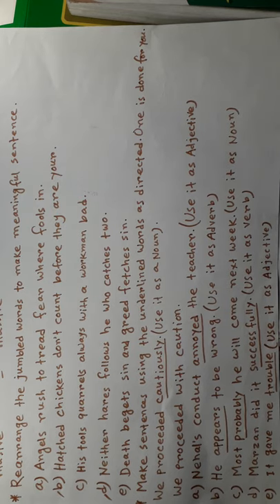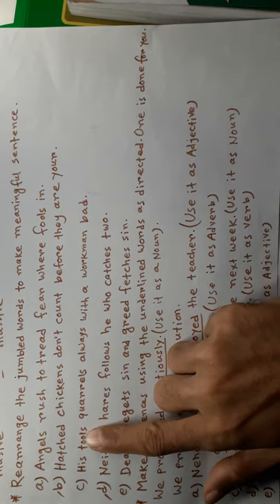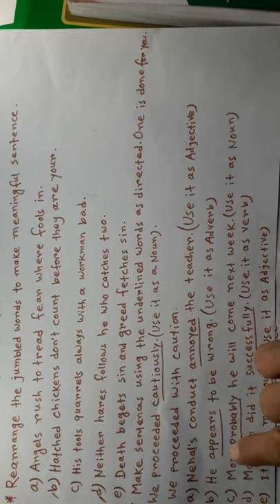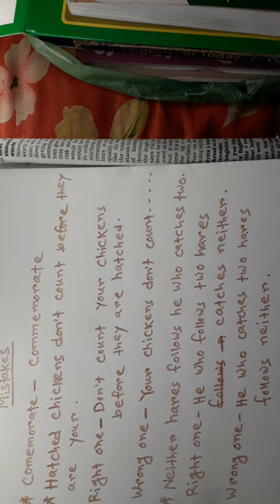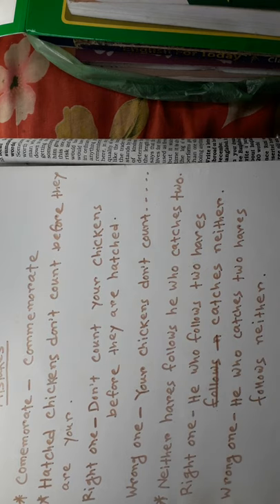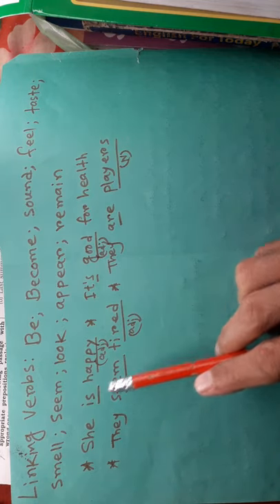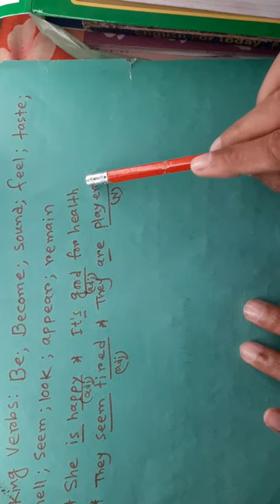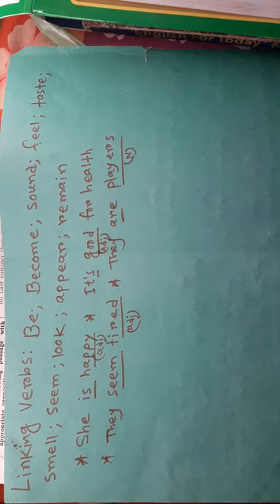Cadet college admission question Solution 2(2019)(part 1)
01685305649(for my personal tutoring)